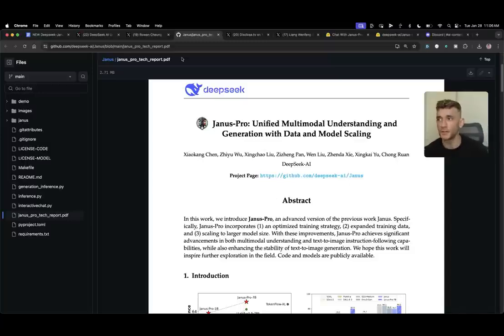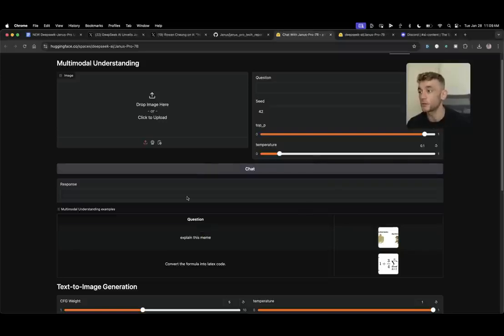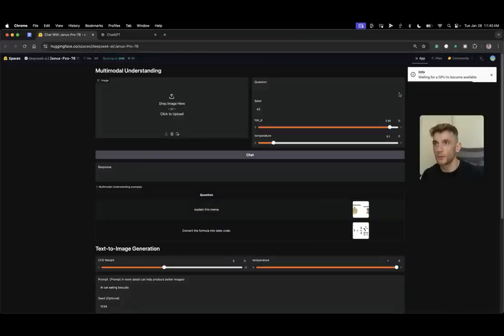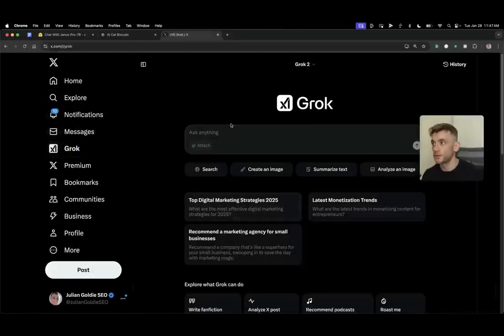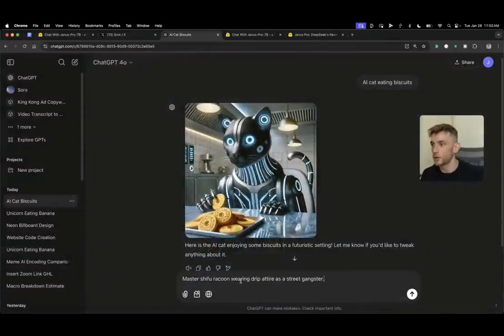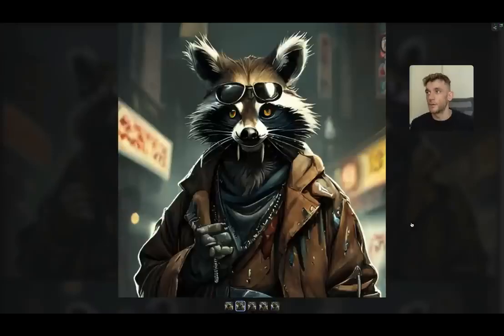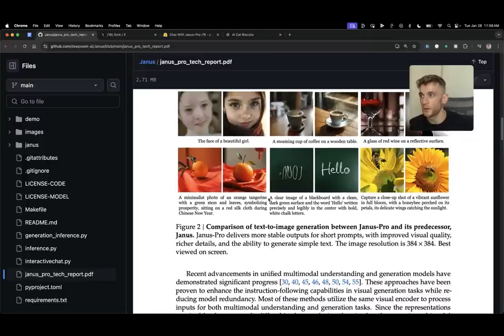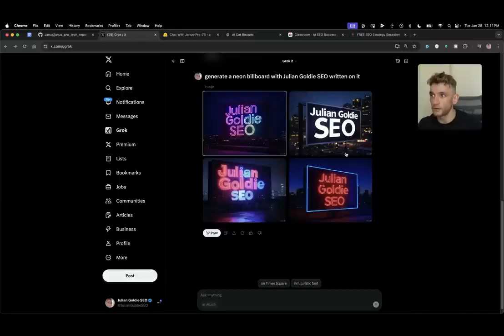DeepSeek Ai | Better Than ChatGPT